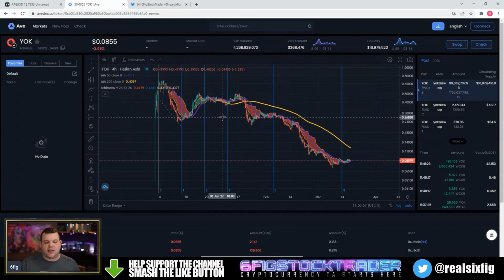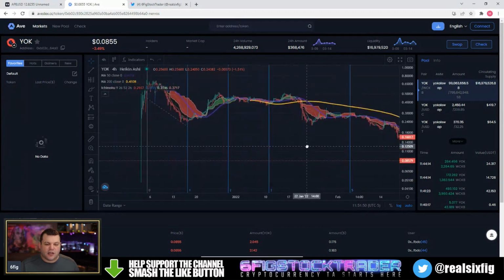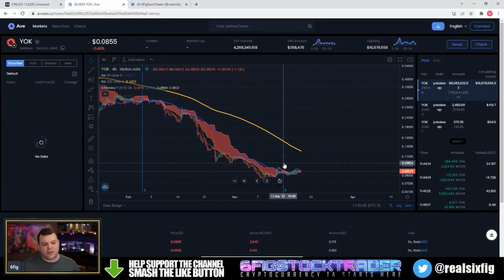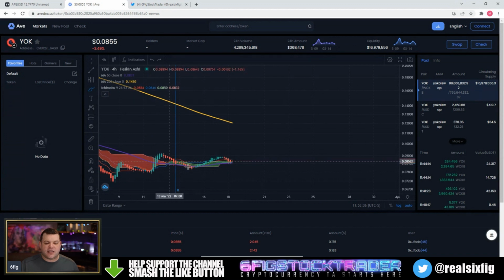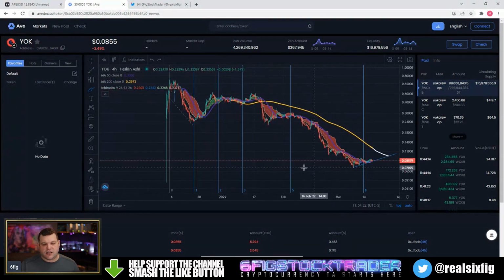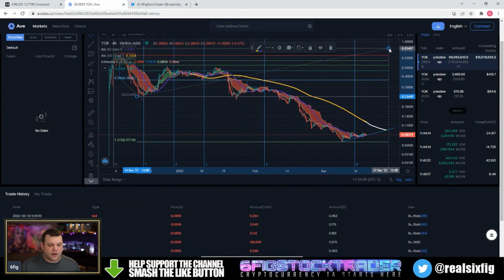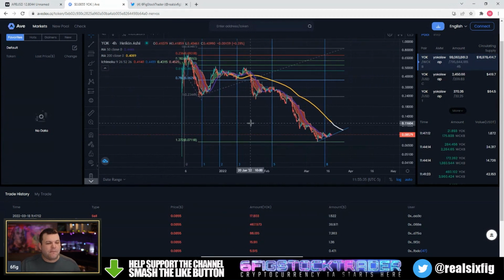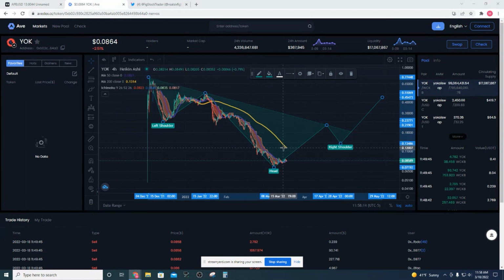YokaiSwap Technical Analysis - Community Pools Incoming